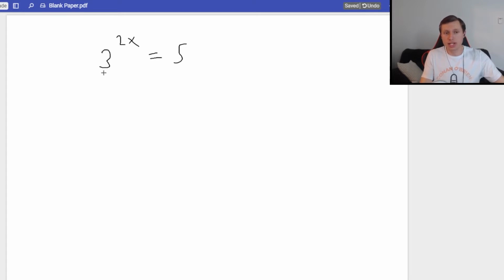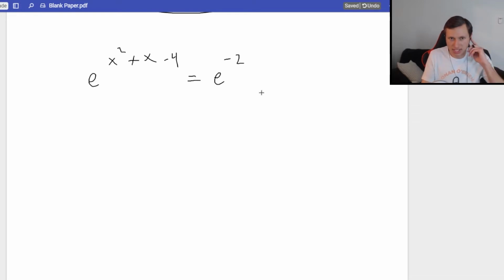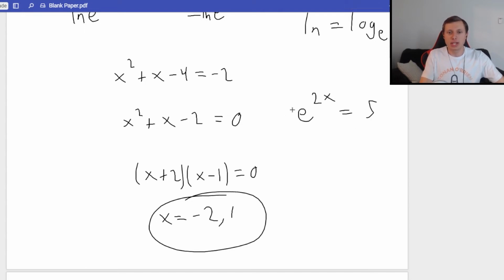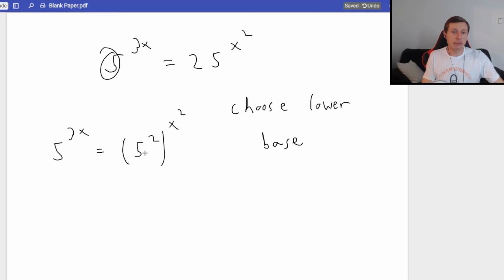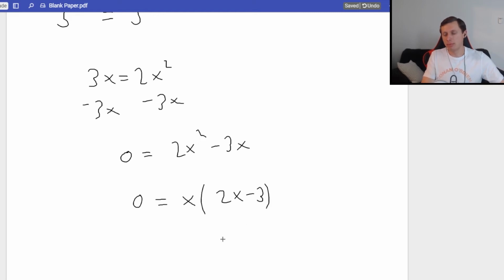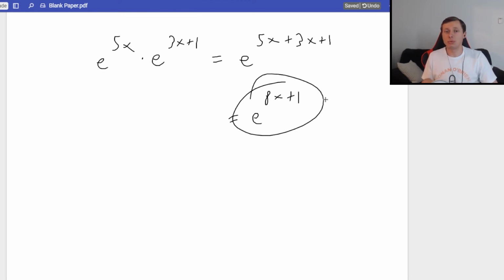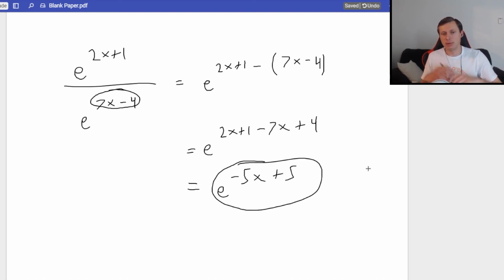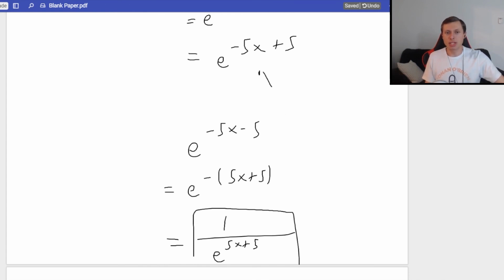How to Rewrite and Solve Exponential Functions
Dan shows how we can rewrite exponential functions using the properties of exponential functions. We also talk about how to solve exponential functions.